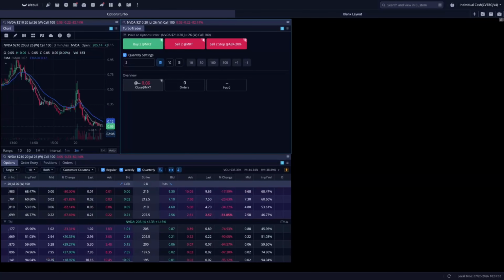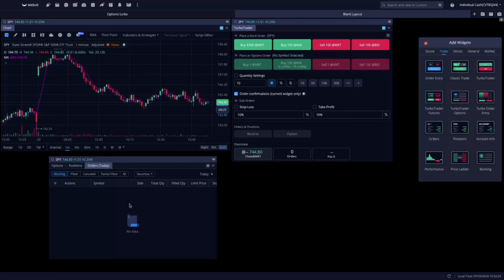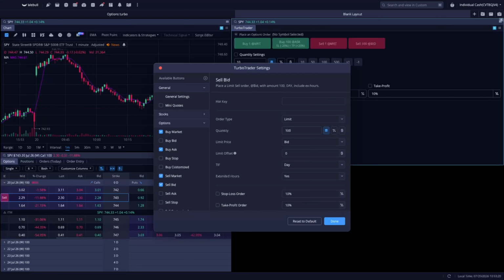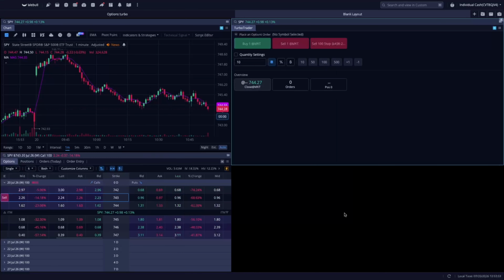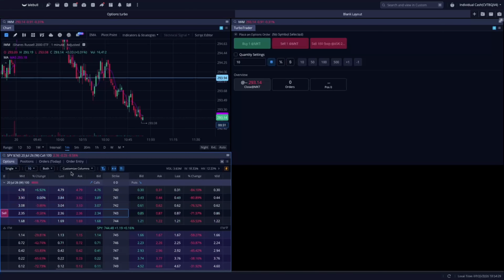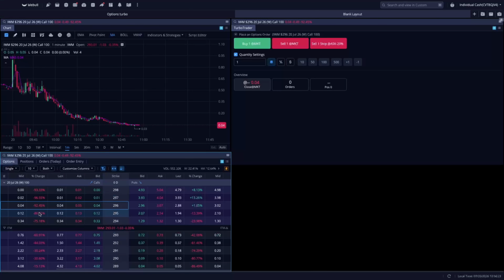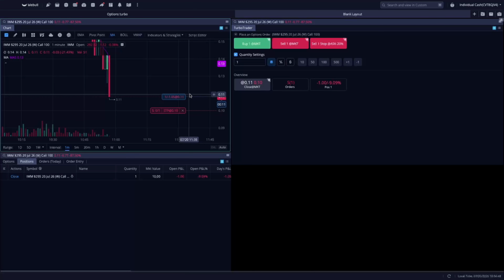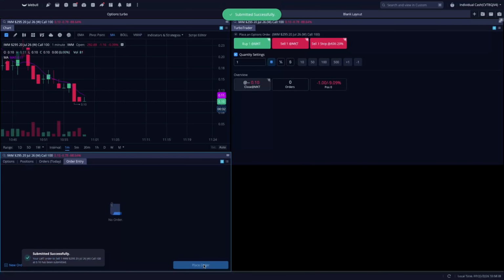How to setup webull turbo trader for options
📈 How to Set Up Webull Turbo Trader for Options (Desktop)

Want to execute options trades faster and more efficiently on Webull Desktop? In this video, I walk you through exactly how I set up Webull Turbo Trader for trading options.

I'll cover:

✅ How to set up Turbo Trader on Webull Desktop
✅ How to place option limit orders
✅ How to use an automatic stop loss to manage risk
✅ My preferred order settings for fast execution
✅ Tips to improve your workflow during the trading day

Whether you're new to Webull or looking to speed up your options trading, this setup can help you enter and manage trades more efficiently.